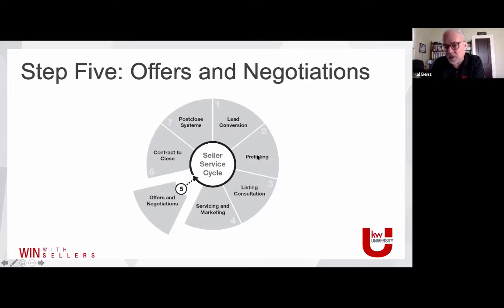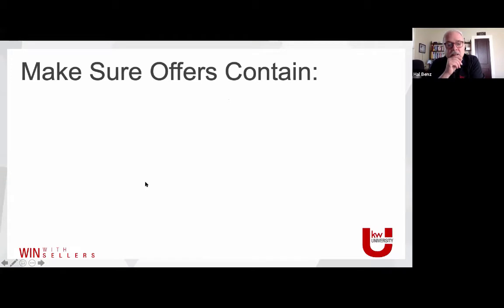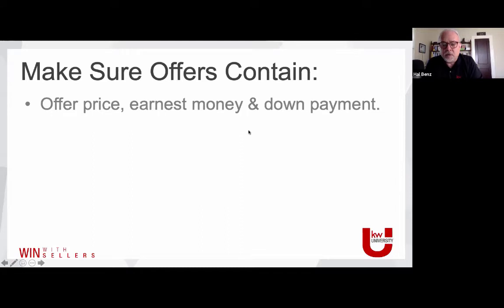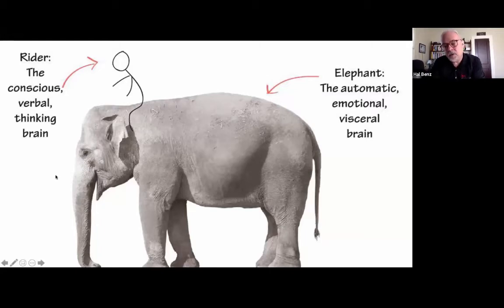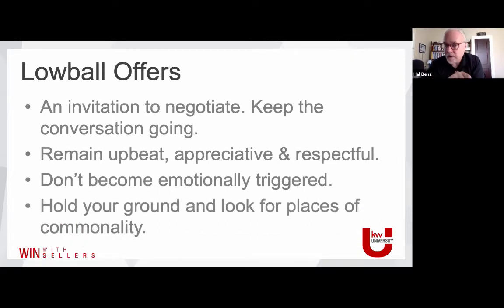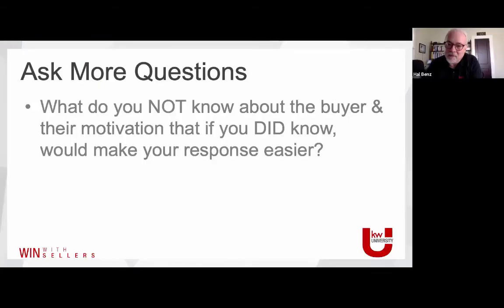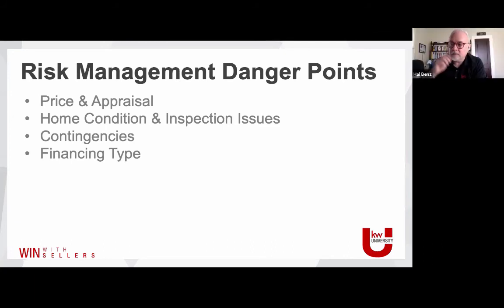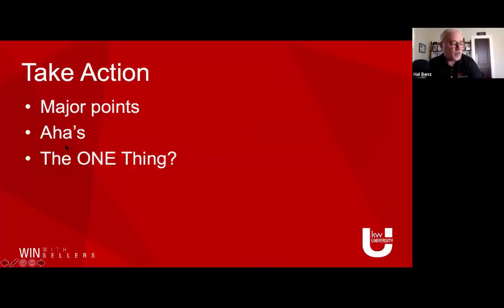Win With Sellers Offers & Negotiations